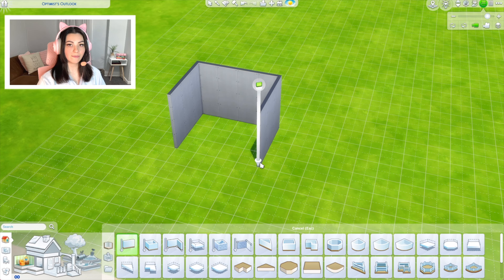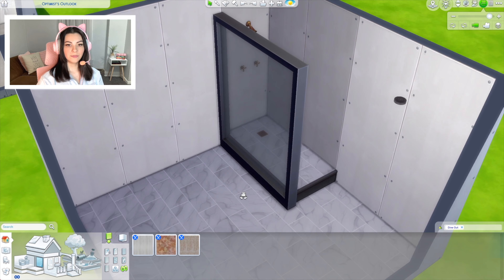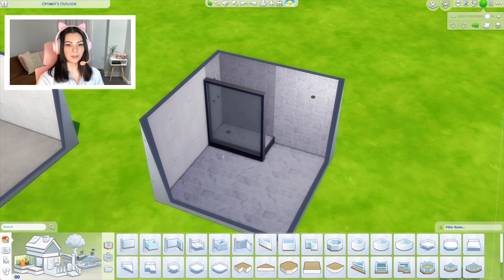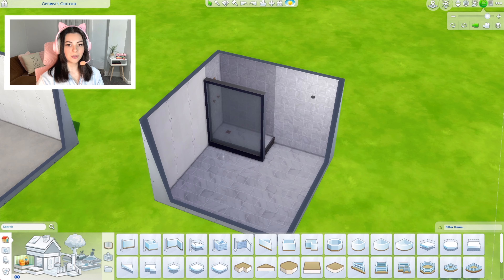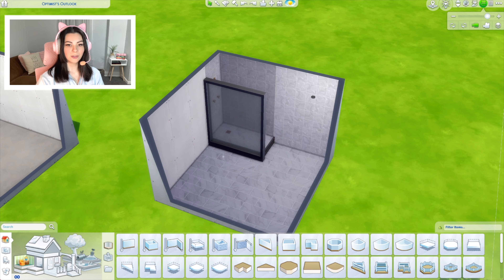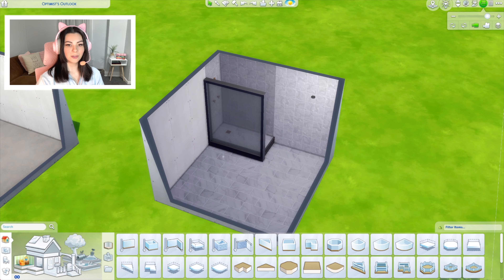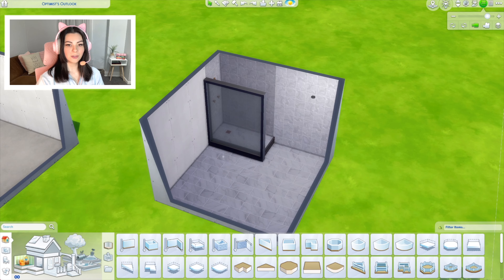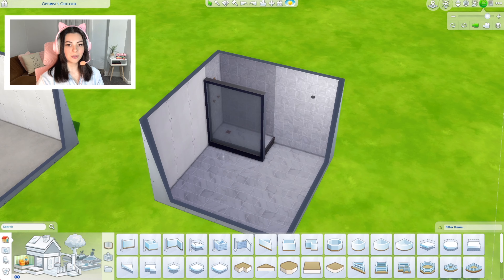I hate building bathrooms in The Sims 4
I tried to get better at building bathrooms in The Sims and it went poorly. 🙃

Hi! ✨ I'm Rachel but you can call me Rae if you'd like!
I am a neurodivergent content creator with autism, dyslexia, and ADHD 💖 Philippians 4:13 💖

Sims Gallery: ItsRaeofSunshine

✨ What I use to create my videos:

Computer: 2021 iMac M1
Editing software: Final Cut Pro X
Gaming headset
Recording software: QuickTime Player / OBS